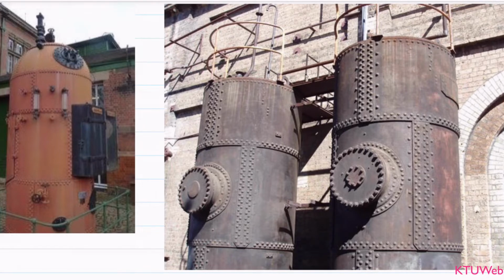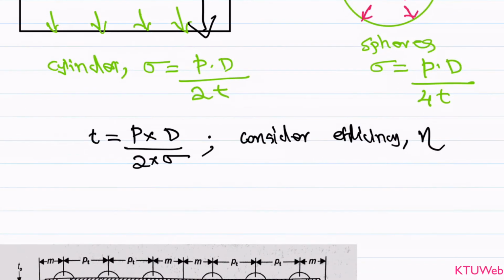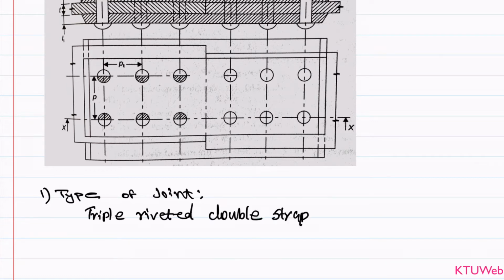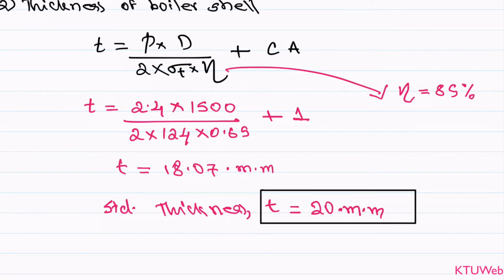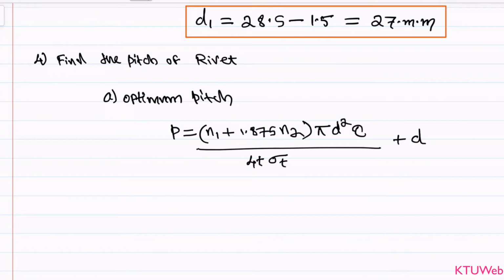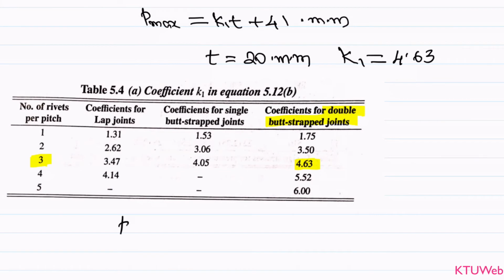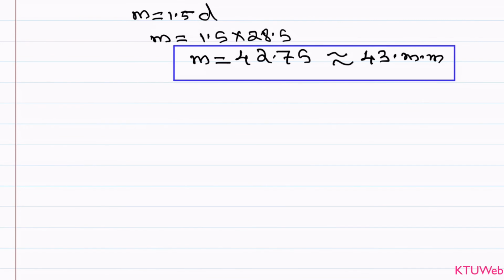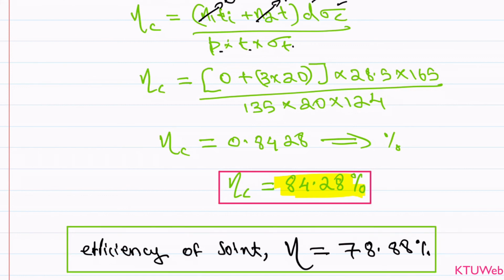Design of Boiler & Pressure Vessel Joints Using Rivets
Design of Rivets Full Lecture Play List
Boiler and pressure vessels are joined by means of riveted joints. This video will help you learn the design procedure of rivet joint for boilers and pressure vessels.